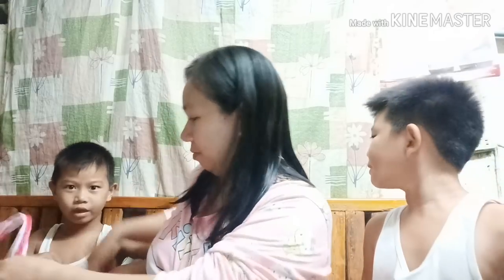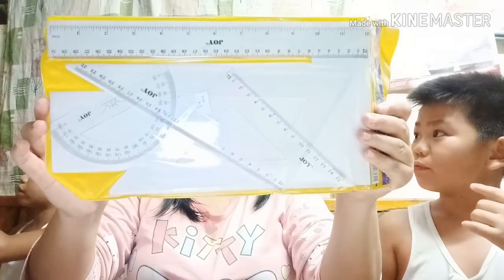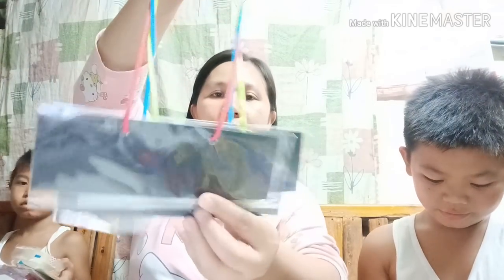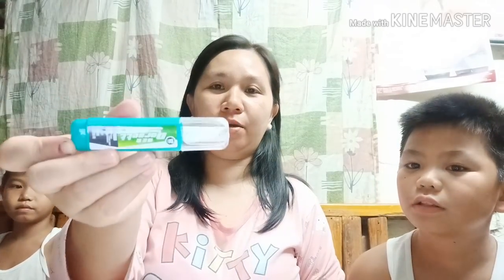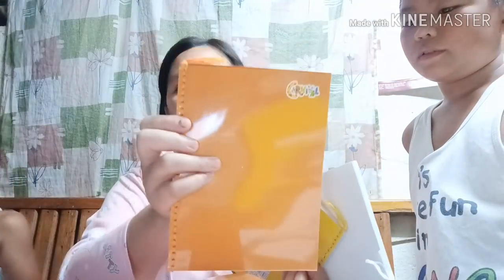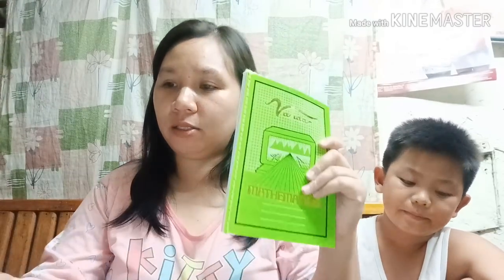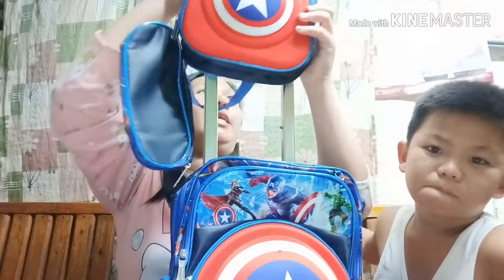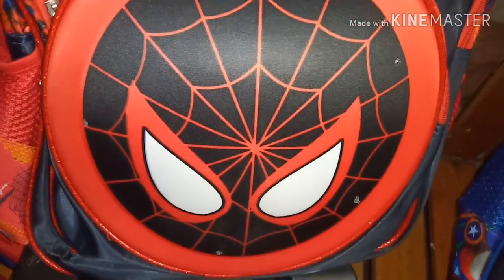Back to SCHOOL HAUL 2019 || DIVISORIA SCHOOL SUPPLIES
BACK TO SCHOOL na ang mga bata, paki-check nman mga momshiekelz kung MAHAL o MURA ba? mga nabili ko sa DIVISORIA 😅😅😅